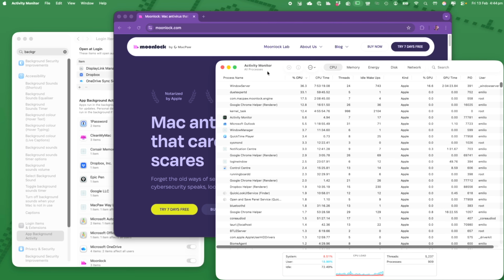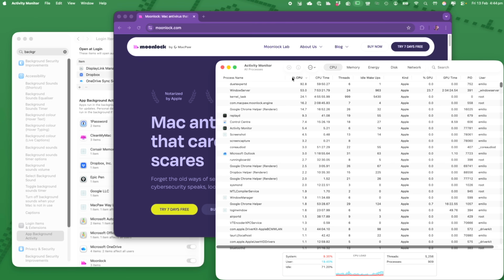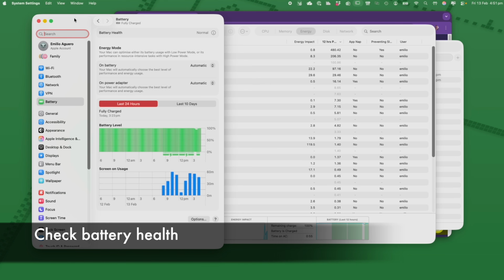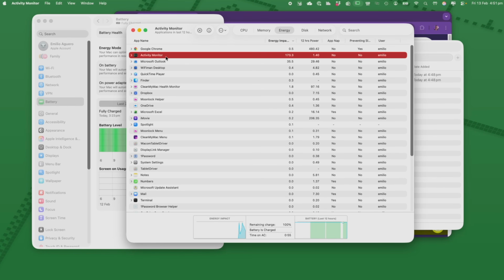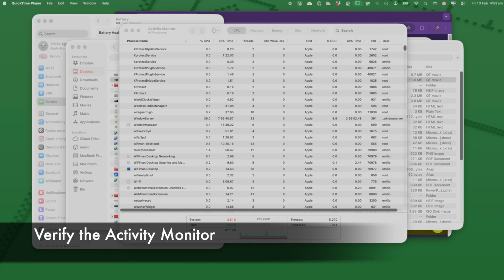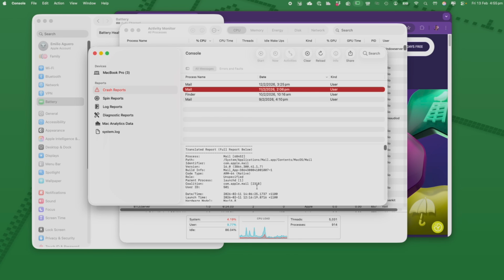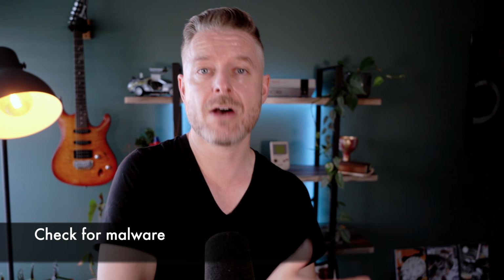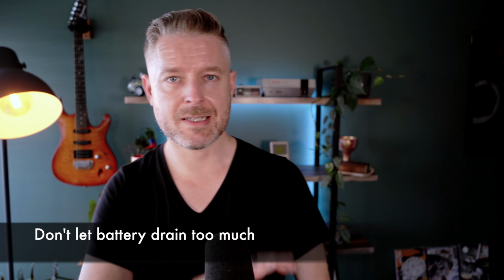Why Is Your MacBook Battery Draining so Fast, Even While Sleeping?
Is your Mac battery draining fast — even while it’s asleep? In this video, we break down why your MacBook battery drains fast and what you can do to fix it.

We explain the most common causes of poor MacBook battery life, including background apps, cloud syncing, “power nap” activity, connected devices, and even hidden malware. If you’re wondering how can I tell if my MacBook battery is draining fast, we’ll show you exactly where to check — from battery usage settings to Activity Monitor and system logs.

You’ll also learn practical MacBook battery tips and battery saving tips MacBook users can apply right away. From closing apps and disconnecting accessories to updating macOS and managing login items, these steps can help fix Mac running slow and battery issues at the same time. We also cover what to do if your MacBook battery is not charging properly, or if you’re dealing with a new MacBook battery draining fast.

If you’re looking for how to fix MacBook battery life or need reliable MacBook battery saving tips, this guide will help you extend performance and avoid unnecessary drain.

Malware can also silently impact battery life — which is why running a full scan is essential.

Keep your Mac running longer, safer, and more efficiently. 🔋

And here are the time codes for easy navigation:
00:00 - Intro
01:19 - Why MacBook battery drains fast
04:24 - Troubleshooting Mac battery drain
07:17 - MacBook battery life tips